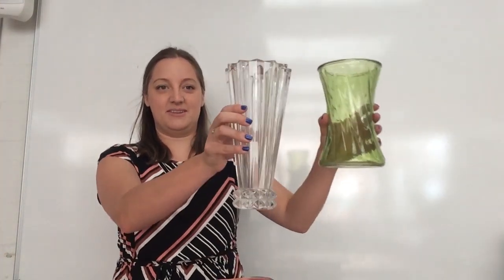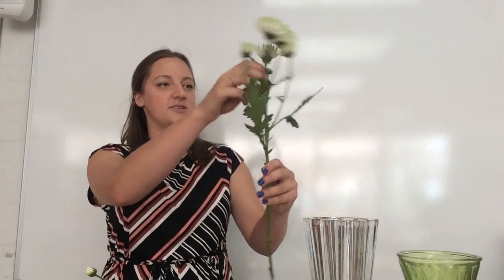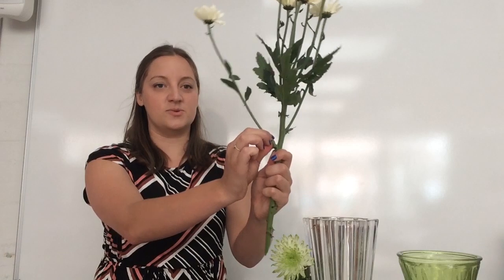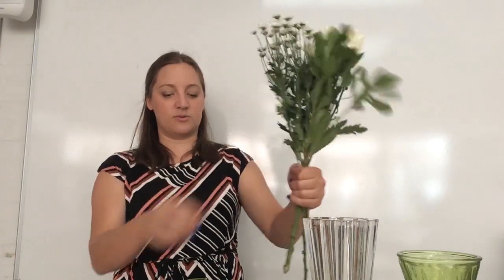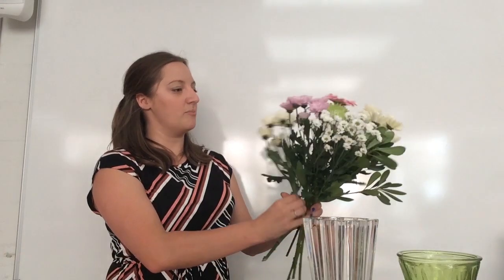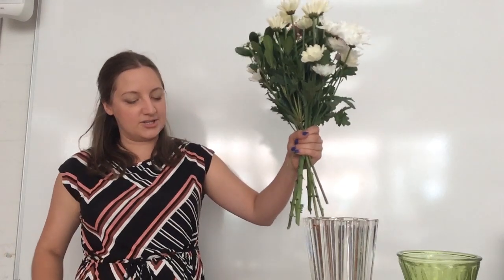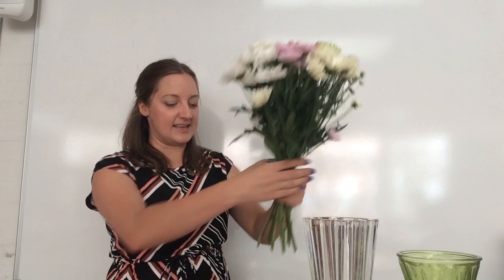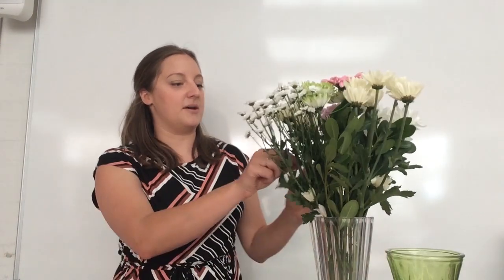Floristry: From bunches to bouquets